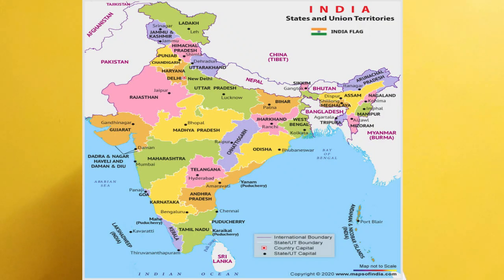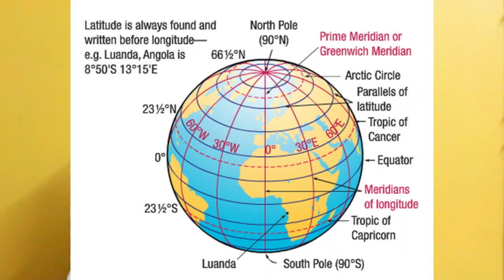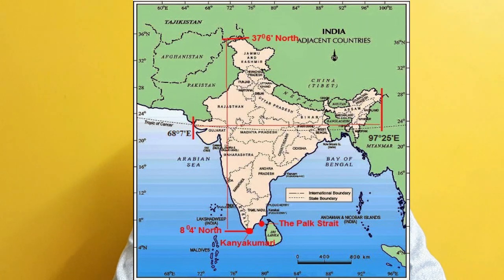India and its Relief Features | Class X Social Studies AP/TS | Unit 1 | Part 1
In this video, India and its relief features are explained with appropriate maps and pictures.